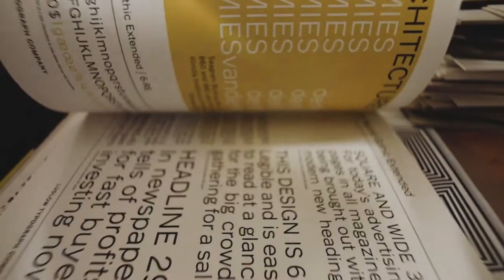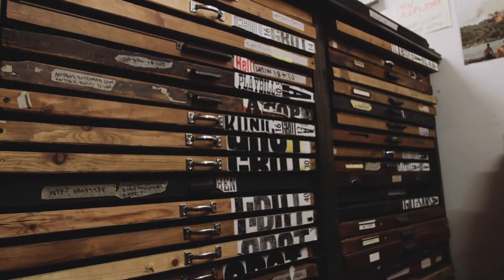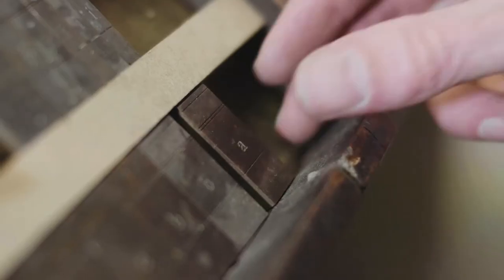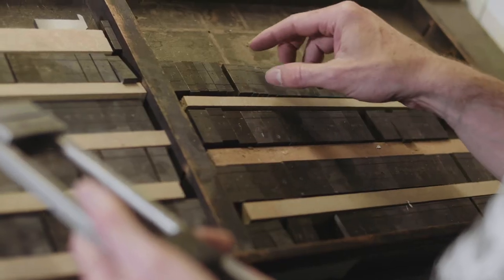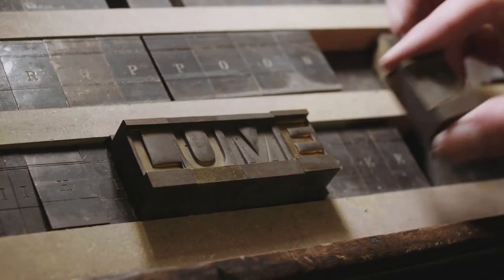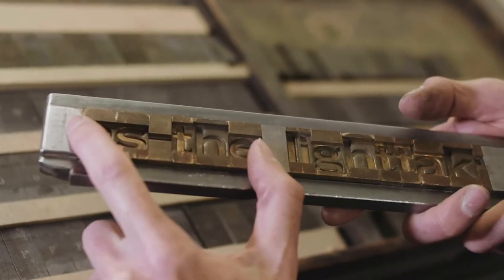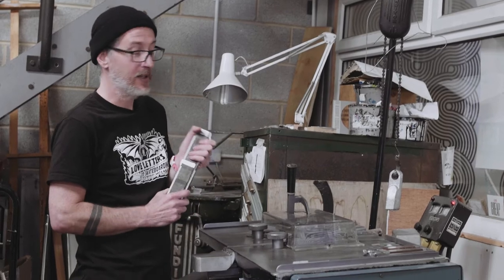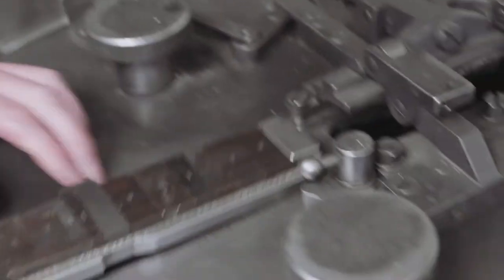The Lumen Print Collection: Nick Loaring (short edit)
Northern Print has curated a permanent print collection for The Lumen Newcastle, the largest privately funded office building to be constructed in the city centre in the last decade.

Nick Loaring  founded The Print Project, a letterpress printing business in Shipley, West Yorkshire where he creates original relief and letterpress prints using printmaking equipment that has been rendered obsolete by commercial interests.

Film by Alan Fentiman. Check out Nick's full version on our channel.